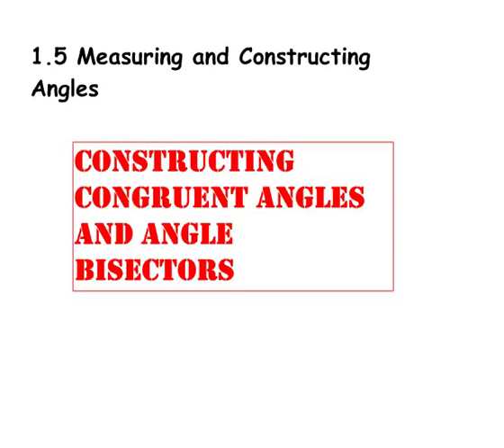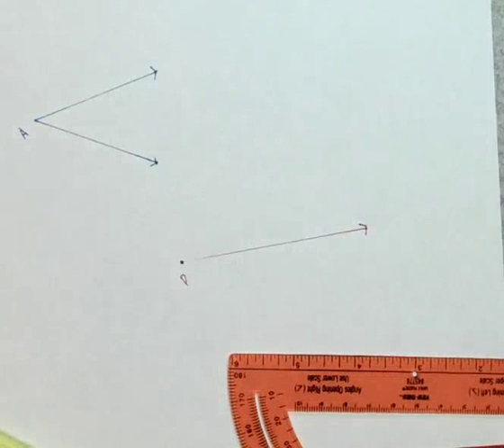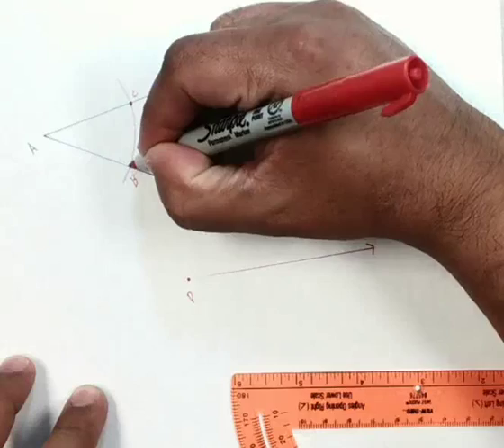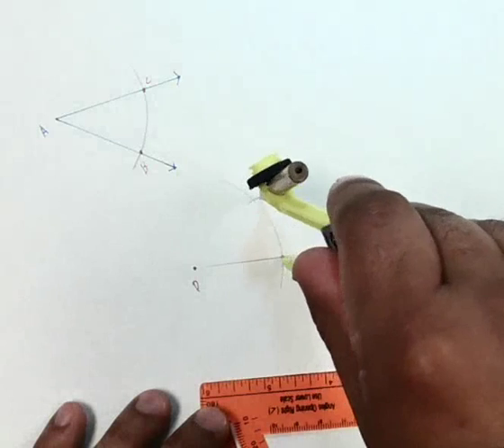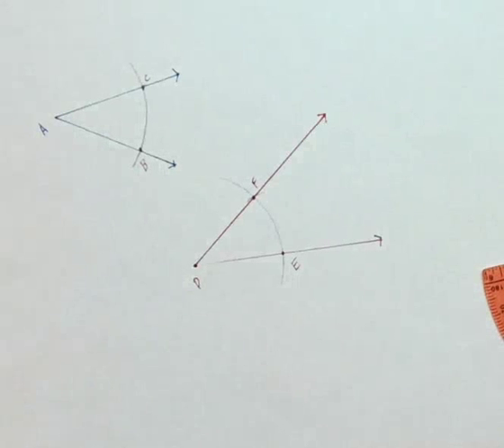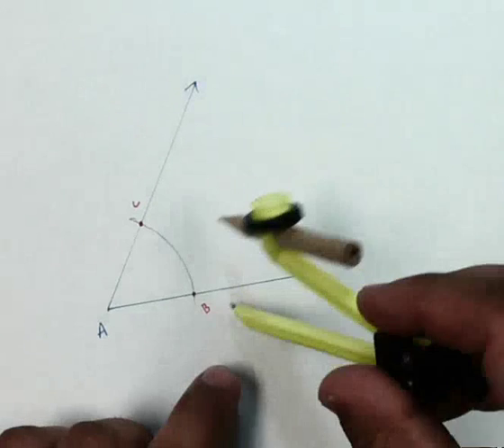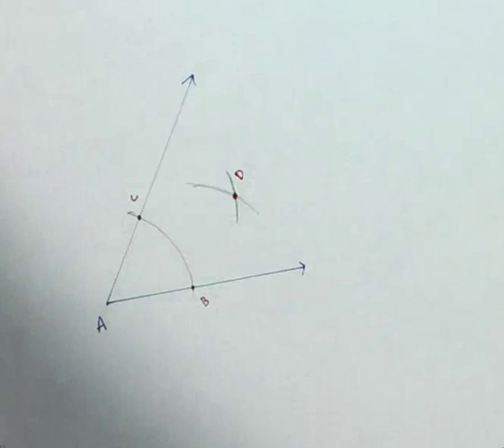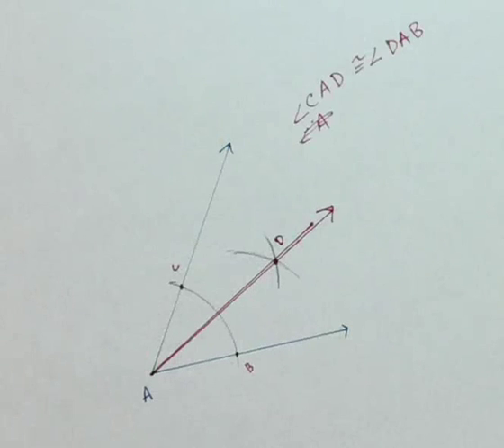1.5 Measuring and Constructing Angles Part 2